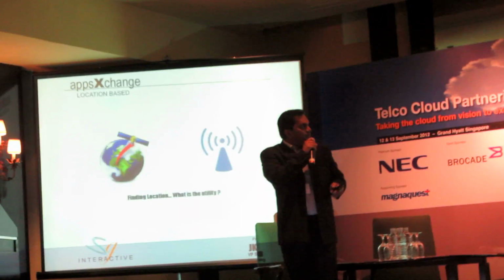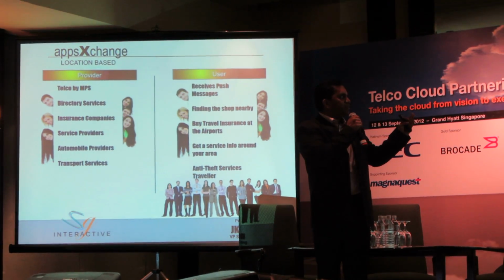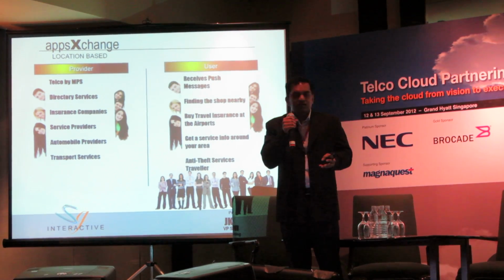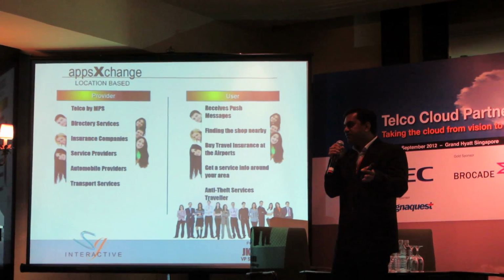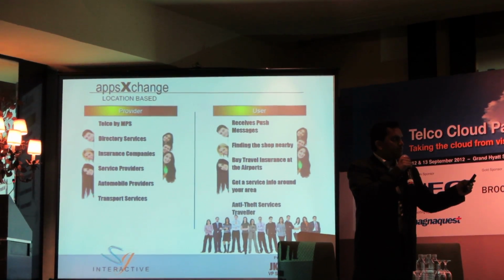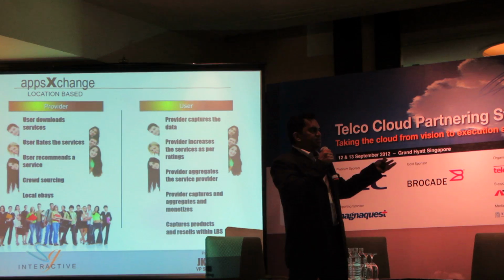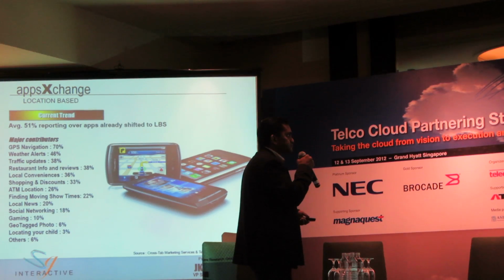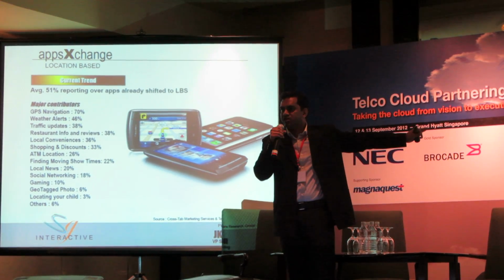LBS - Location Based Services Singapore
This video helps you to understand how you can make the best use of location based services in your apps. How apps can help you to collect the information and can also help you in managing your BI for your customers.